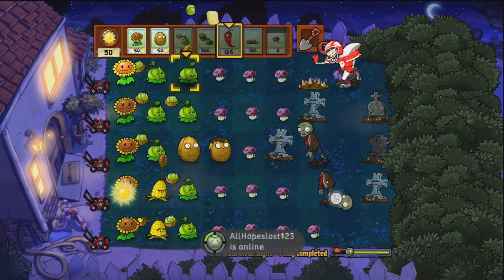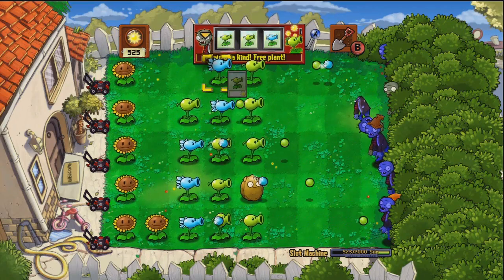Plants Vs Zombies Xbox 360 | Game Review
Hey guys im actually really excited and kind of proud about this . That might sound cheesy? I dont know but like it was cool to get back into this , playing a game and sitting down and writing down and structuring a review now this technically is like my first decent review i would say. Compared to ign writers and other online game review blogs. No its nothing compared to that , they have / and or writers themselves so therfore they know how to sucessfully write out a review.Any way what did you guys think if you never played this game . How did i do on reviewing and explaining it! Please let me know!

If i get enough postive remarks i will try to start writing more reviews not only for my own practice but to make them Thanks VGR!

Game - Plants Vs Zombies
Platform - Xbox 360 Arcade

///SKYPE ME///
codxdropshotz

///Gamertag///
VGR Ken

Questions/or Ideas are Welcome!
Leave Feedback
-Ken